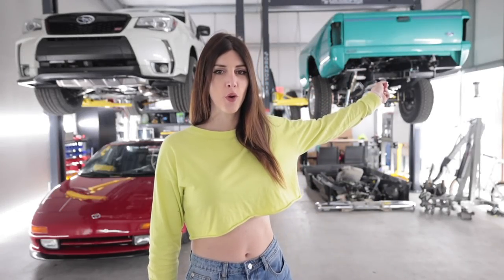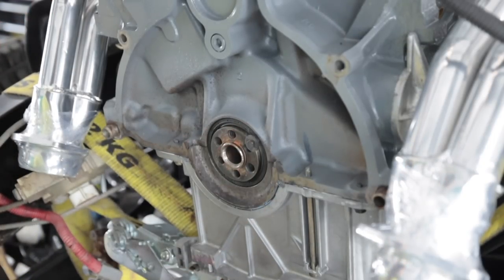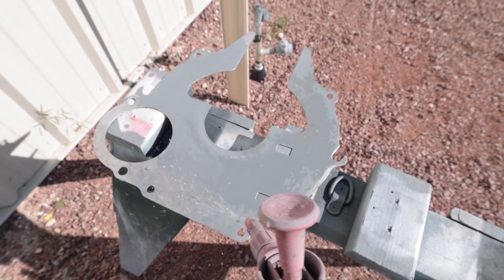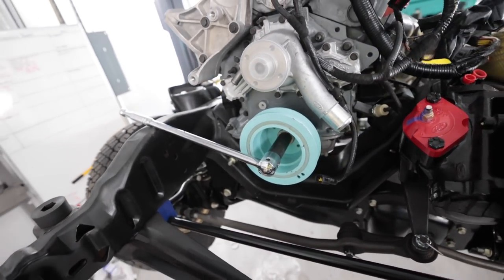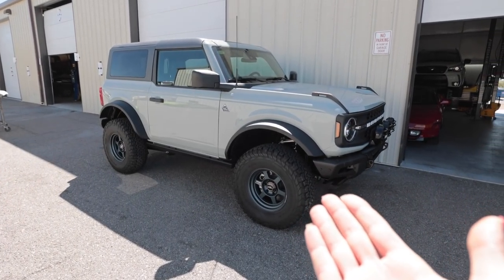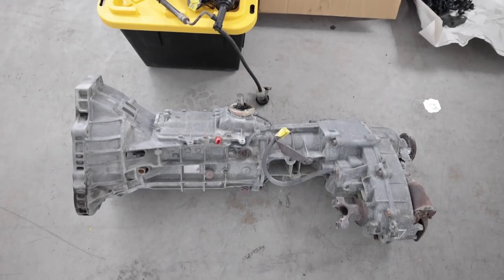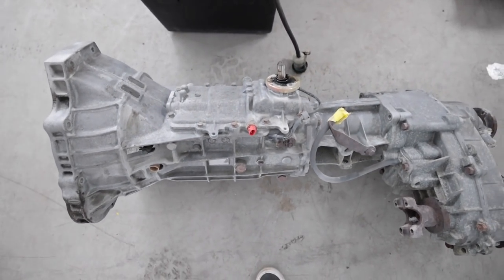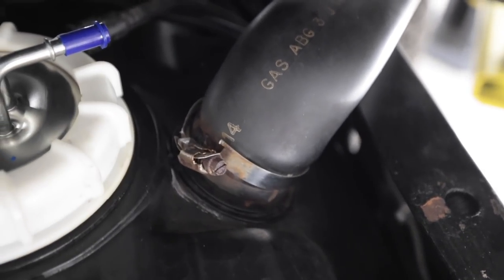A Stupid Simple Problem.. // Ford Ranger Frame-Off Restoration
Continuing the assembly of the Ranger with the clutch and fuel pump, found something that was an easy mistake someone made years ago!

Britt F.
Chad B.
Col. L.
Curtis S.
Daniel F.
Darren M.
Dave
David L.
Jeffrey P.
Josh H.
Kevin C.
Mark L.
Meghan "in Seattle"
Nenad R.
Ray I.
Terry S.
Todd C.